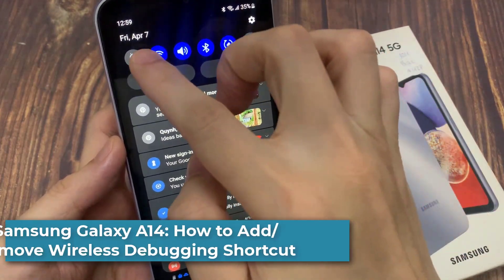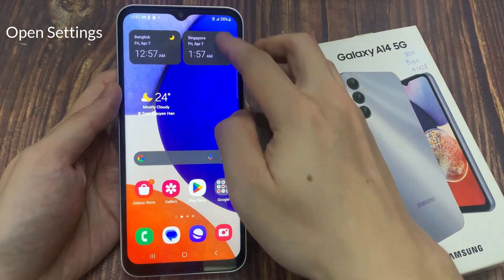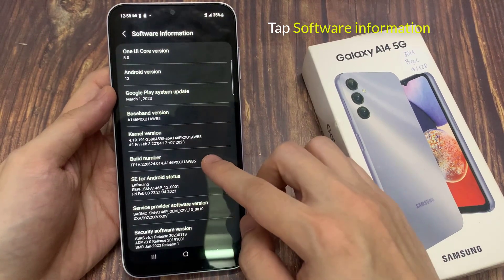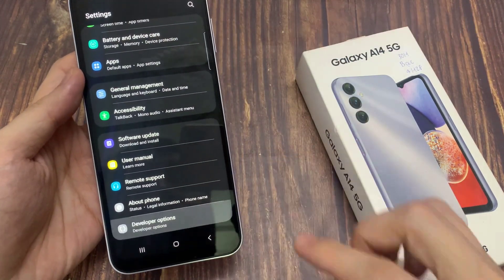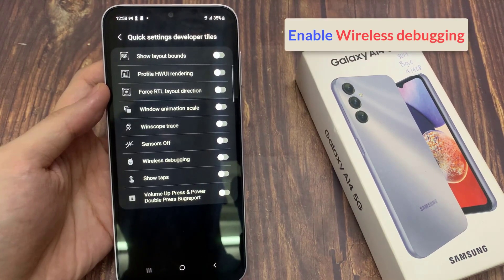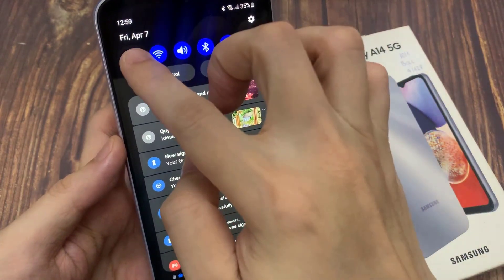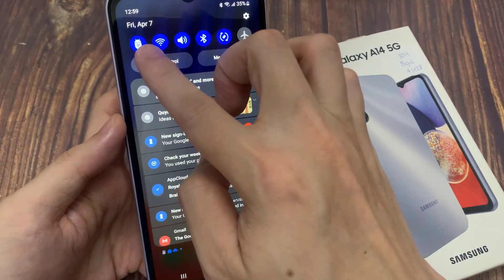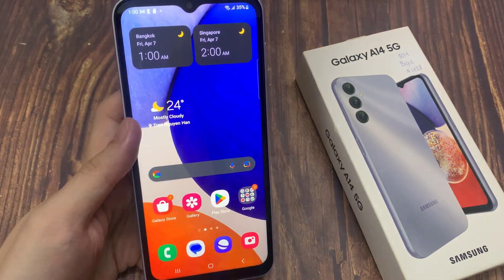Samsung Galaxy A14: How to Add/Remove Wireless Debugging Shortcut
Learn how you can add or remove wireless debugging shortcut on the Samsung Galaxy A14.